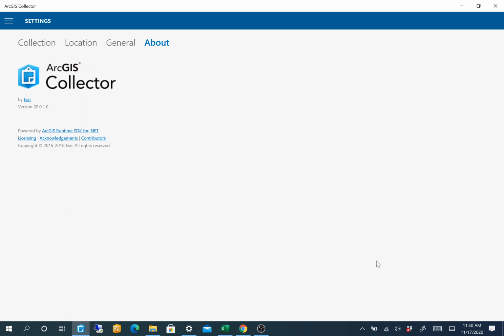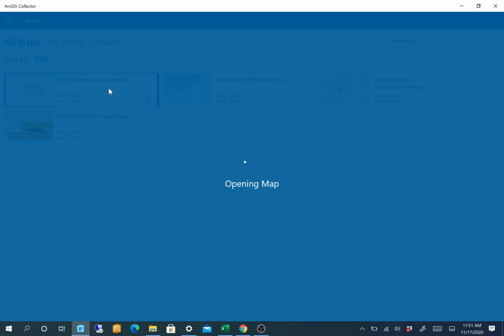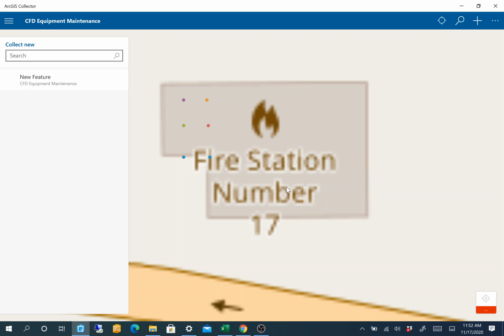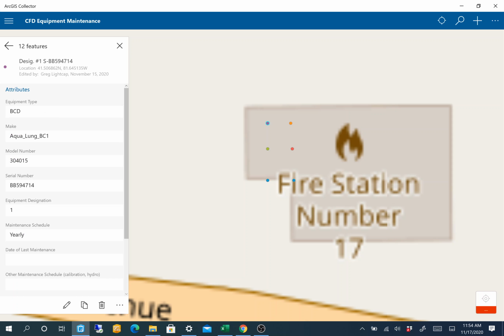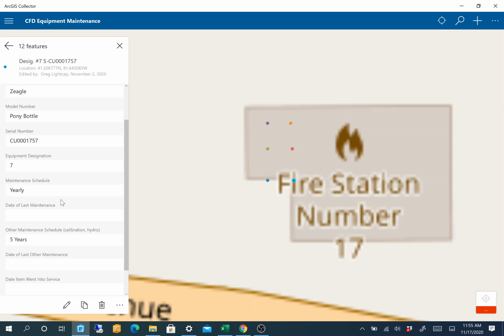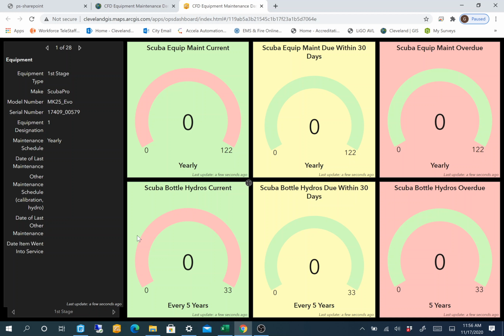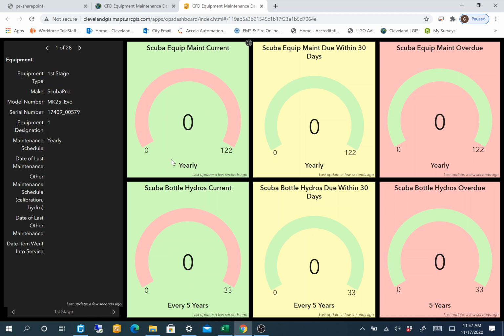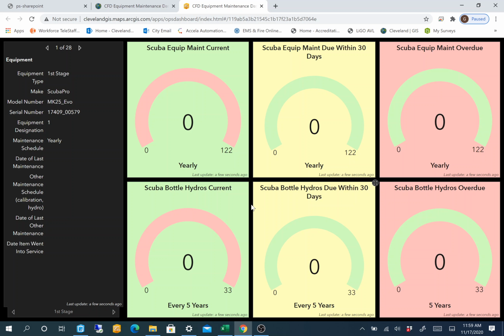Collector Tutorial for Equipment Maintenance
This tutorial shows how to add and edit assets and maintenance information using the Collector application. It also shows how to use the dashboard to review the status of equipment maintenance.